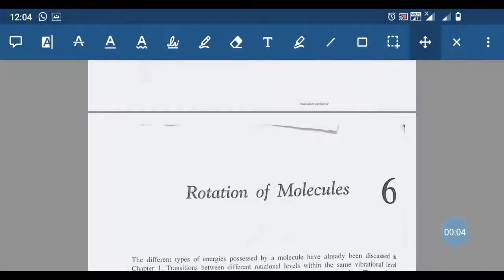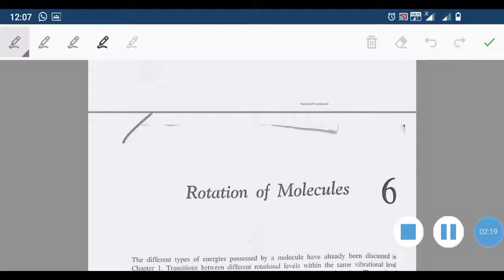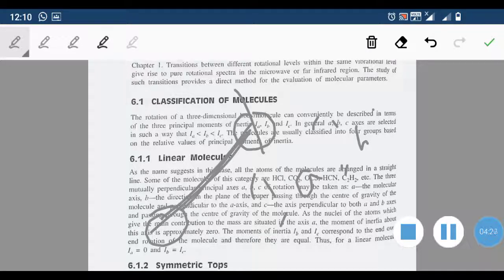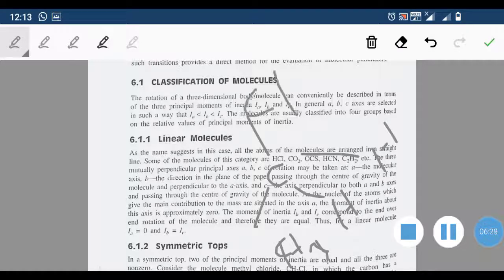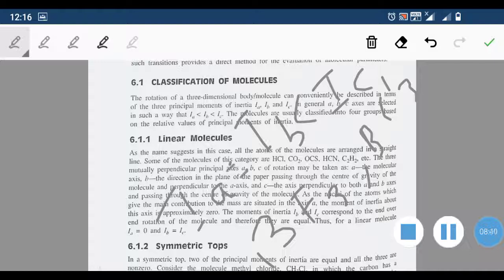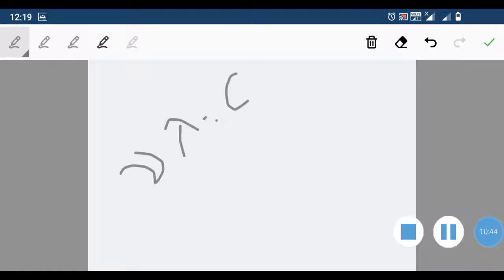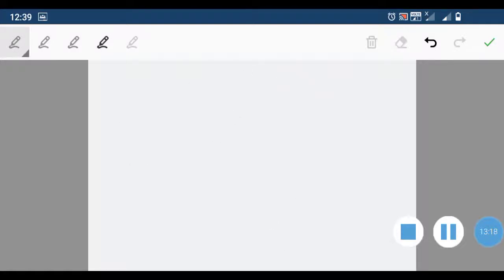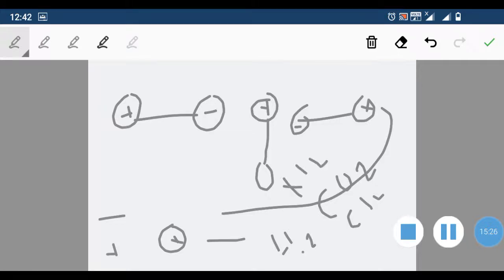Introduction to rotational spectroscopy-pg